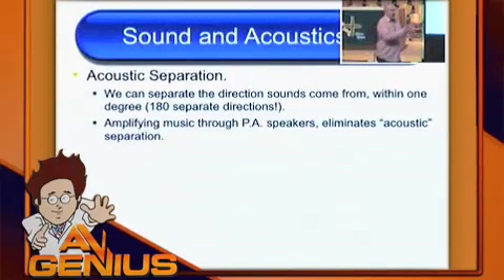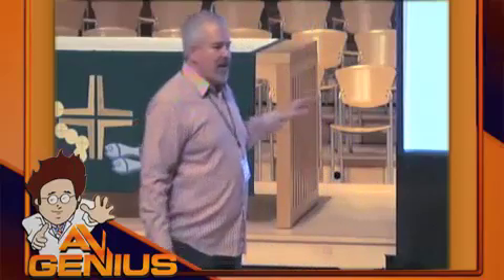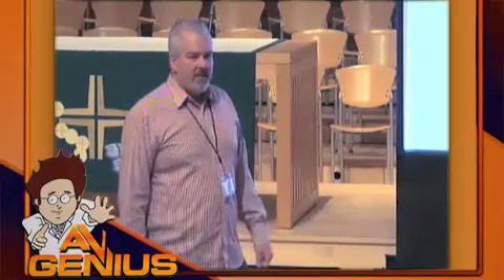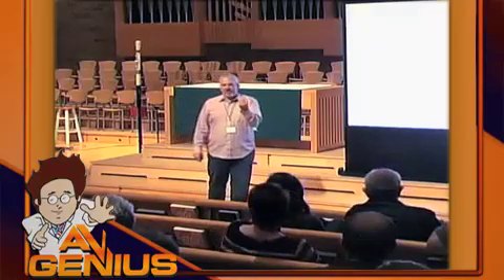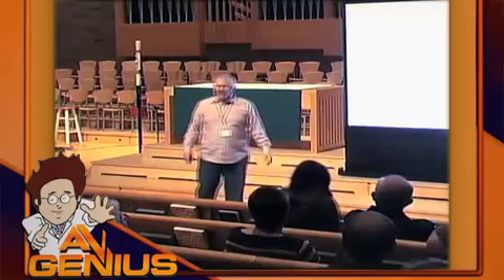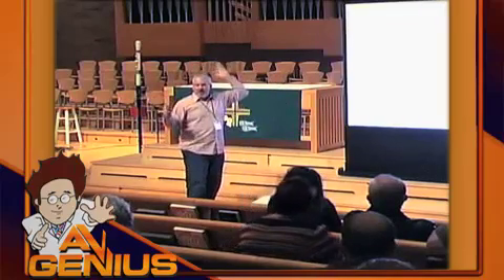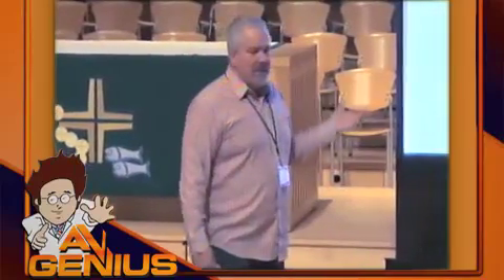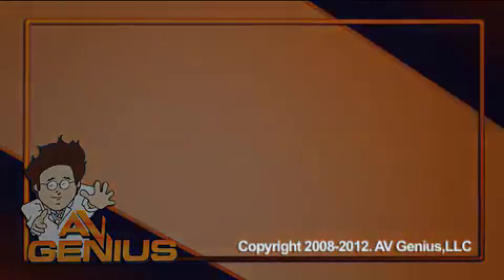AV Genius "How to Mix" series - Acoustic Separation is eliminated in Live Sound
Live streamed event from the AV Genius "How to Mix" series.
The most effective way we use our hearing to separate multiple sounds from each other - their direction - is eliminated by using microphones and P.A. systems.
Greg explains, that while "stereo" playback can restore directionality of sounds, P.A. systems cannot play back well in stereo in an auditorium or sanctuary.
That "acoustic separation" of sounds must then be accomplished at the mixer, using other techniques, in the mix at the FOH.

"How to Mix" series